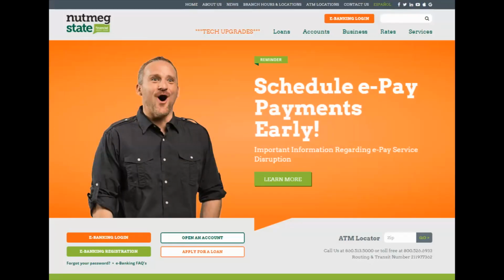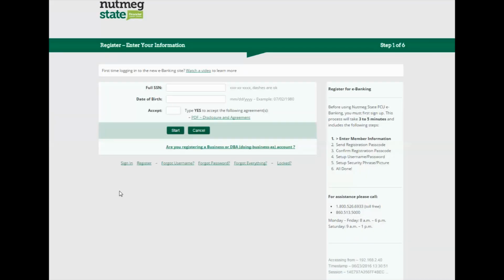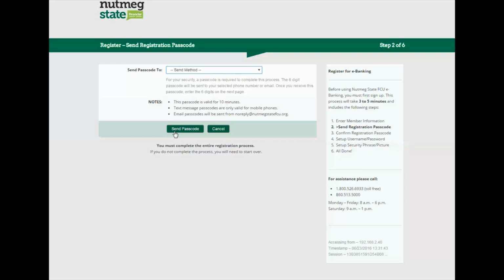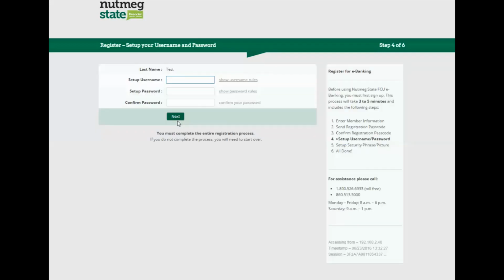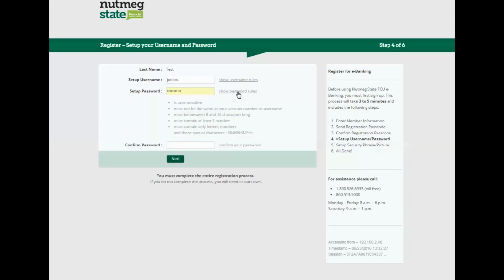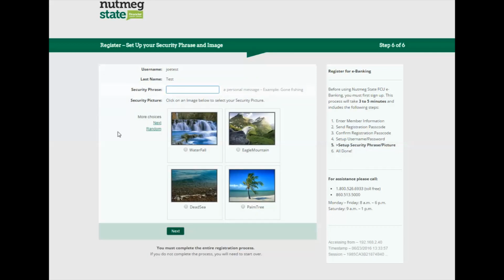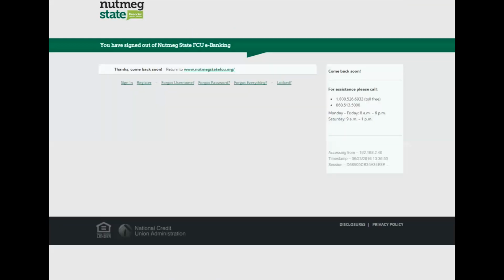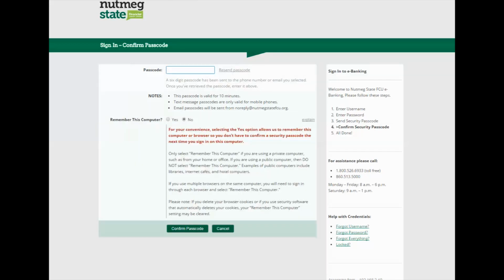e-Banking First Time Login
Watch a walk-through for the first time login process for e-Banking